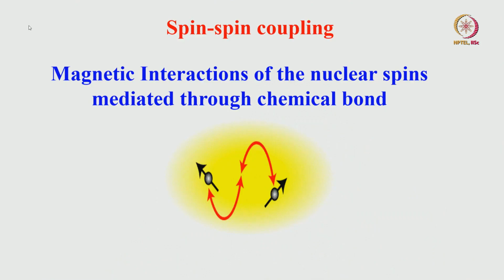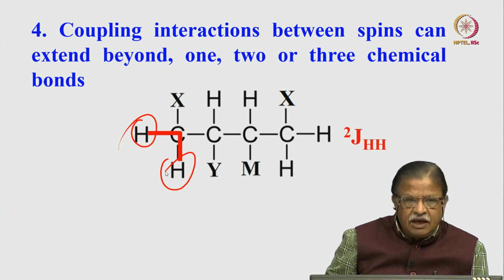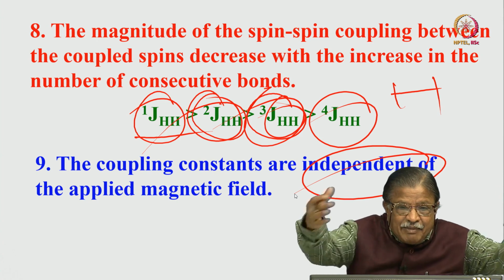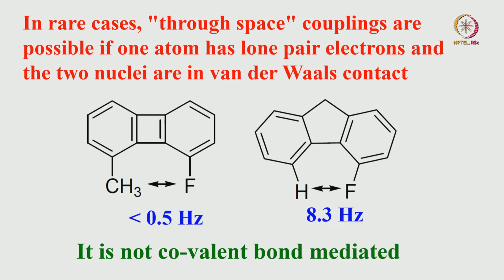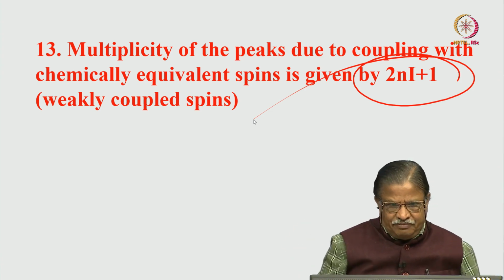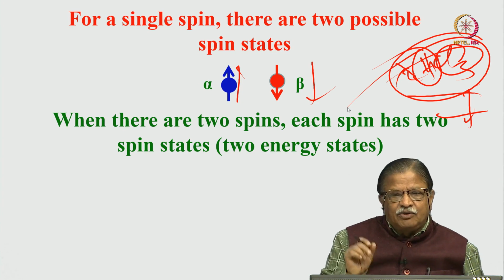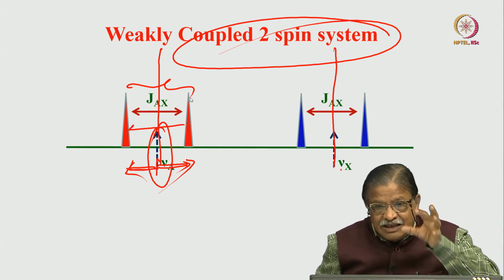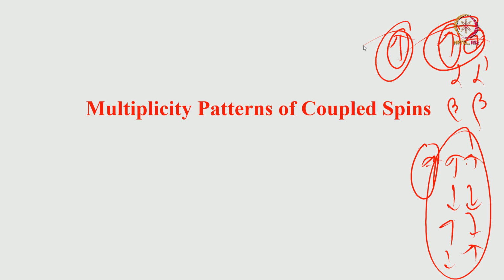Scalar couplings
Subject: Chemistry